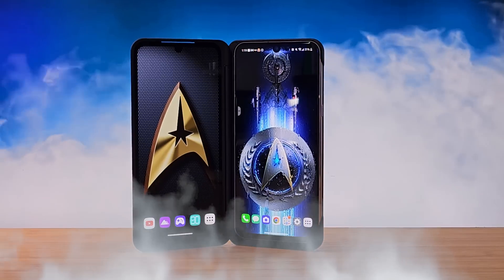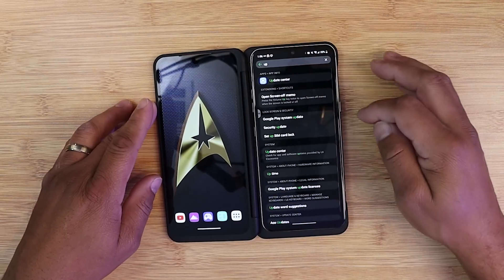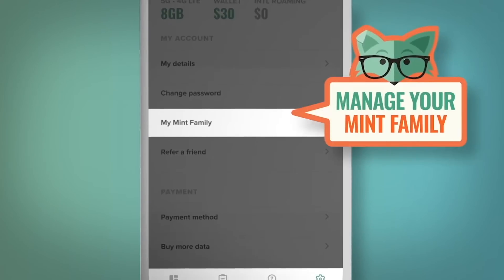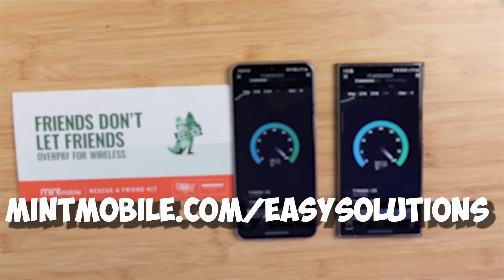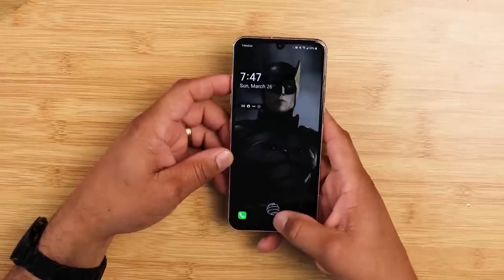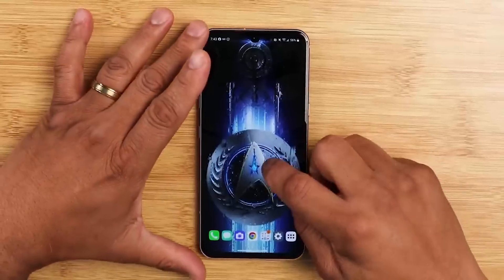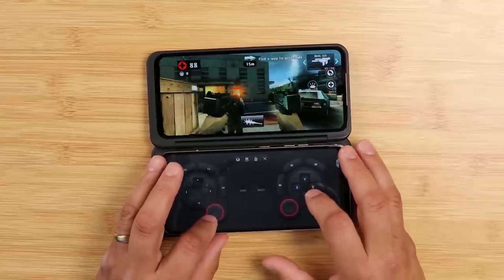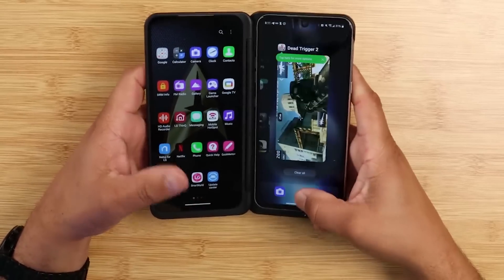LG V60 Android 13 IS HERE | Verizon Finally Pushed The Update !!!